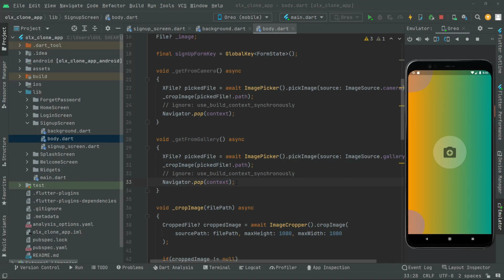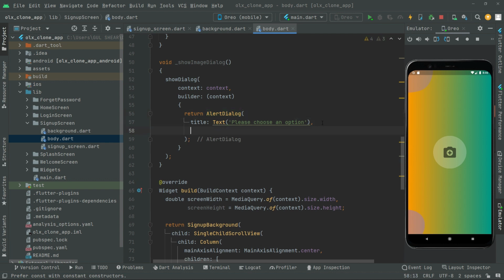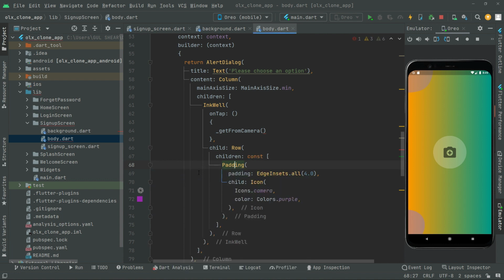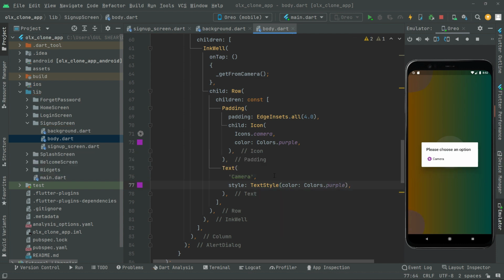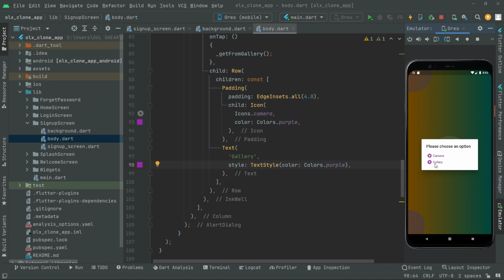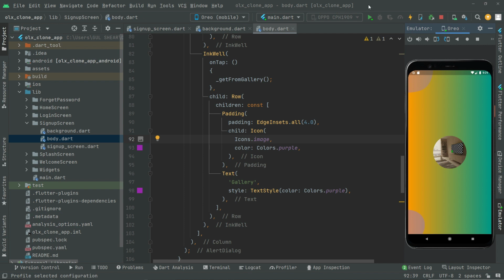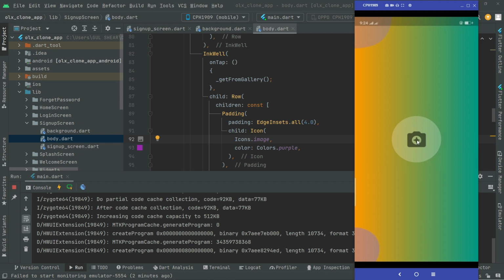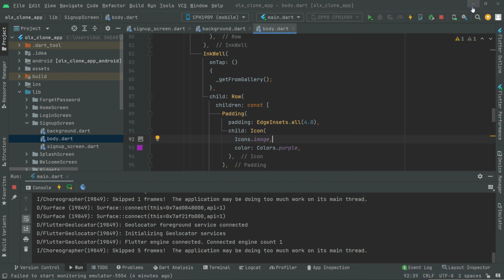Flutter Dialog Box with Button Tutorial | Build iOS & Android Firebase OLX Clone App